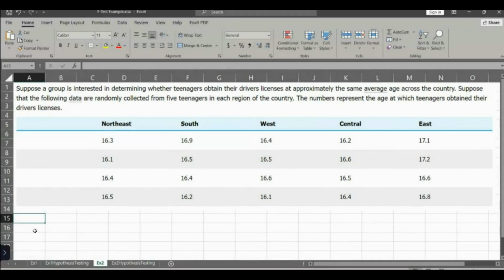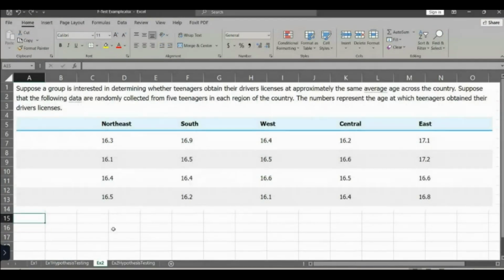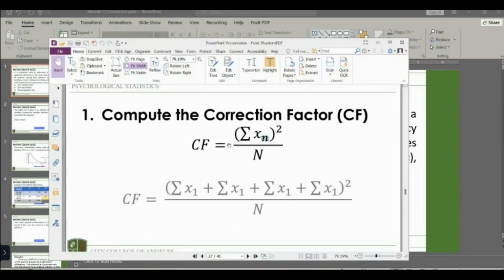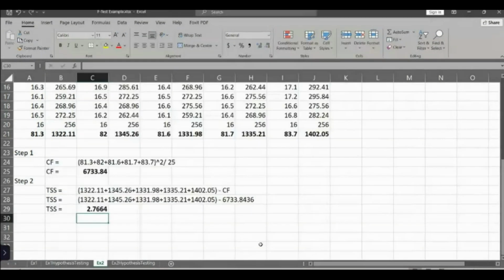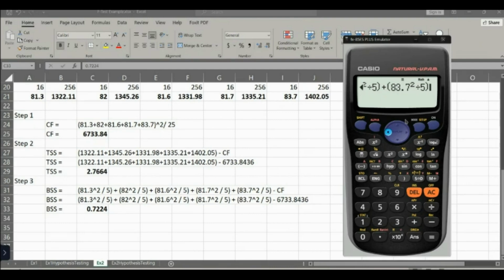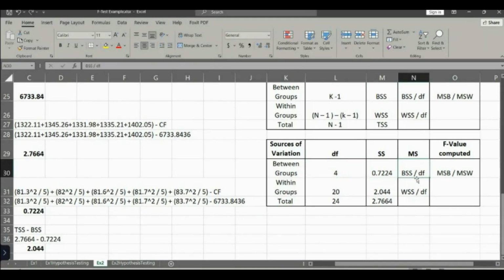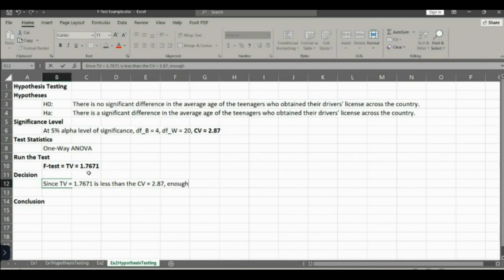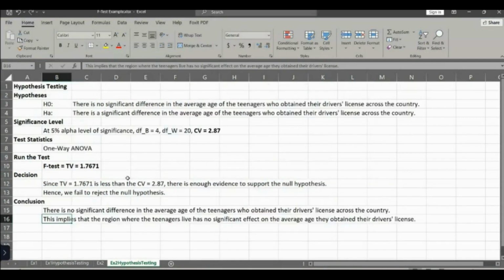Hypothesis Testing - One-Way ANOVA